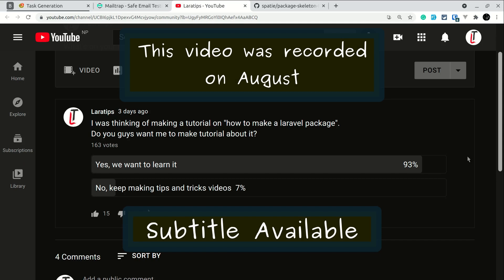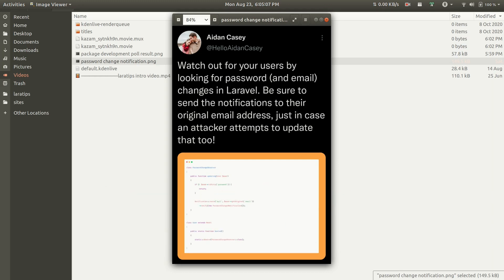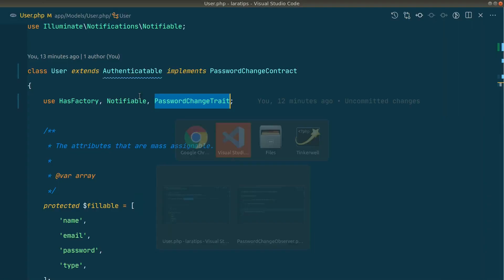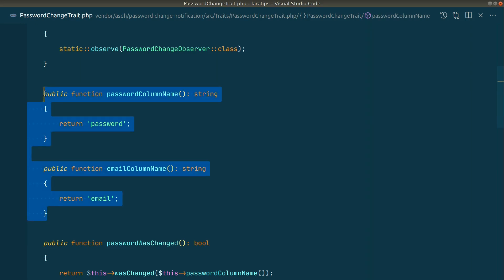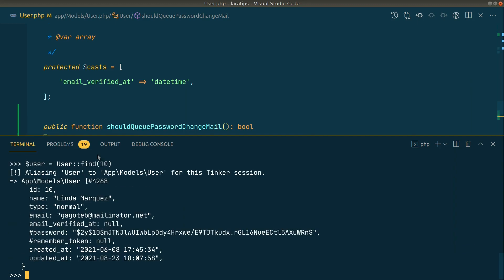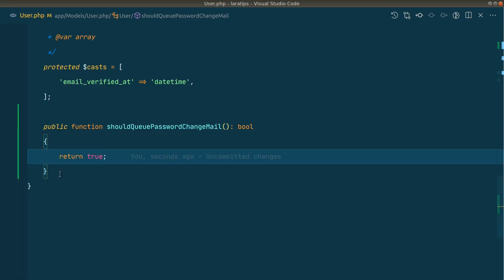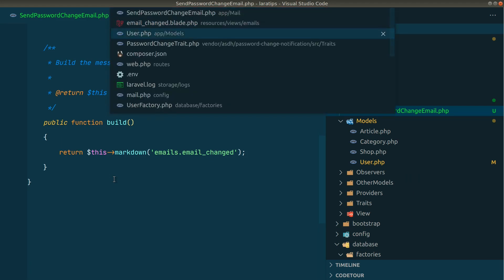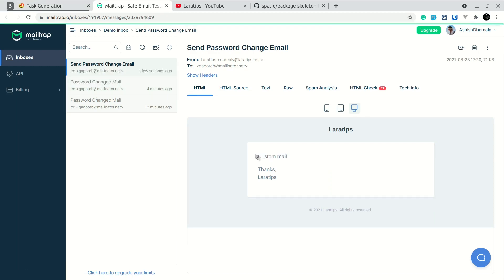Laravel Package Development Series - Intro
This is the intro of the Laravel package that we will be developing. It will automatically send mail to the user when password changes. I hope you will love this series as well.

Tech stack

Laravel
PHP

Photo source